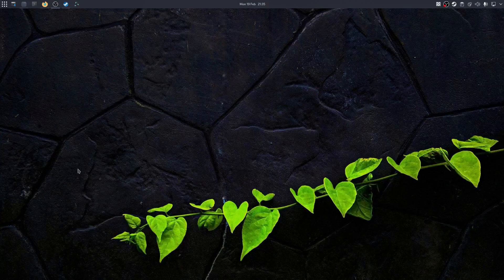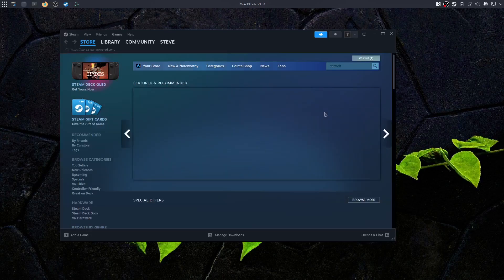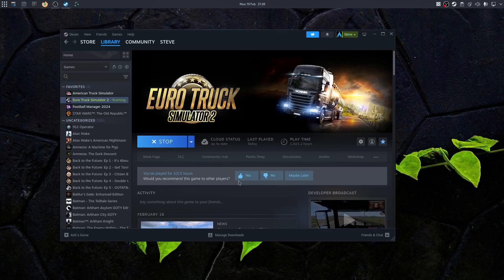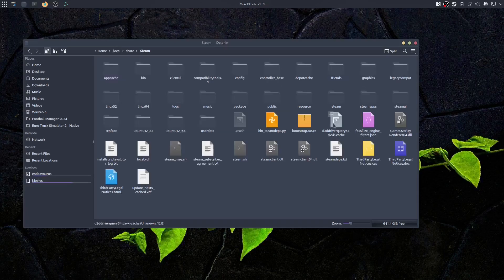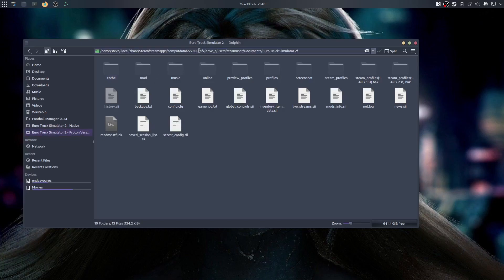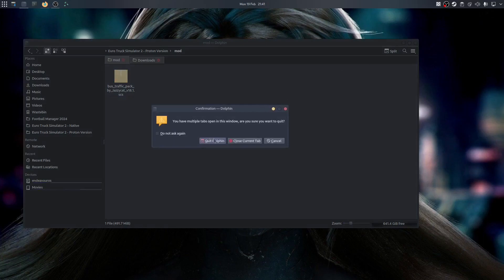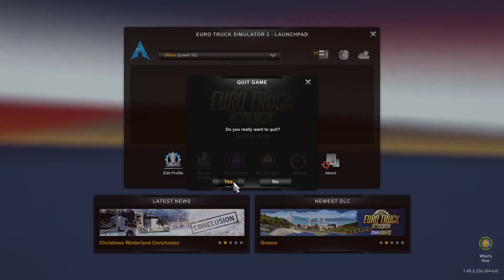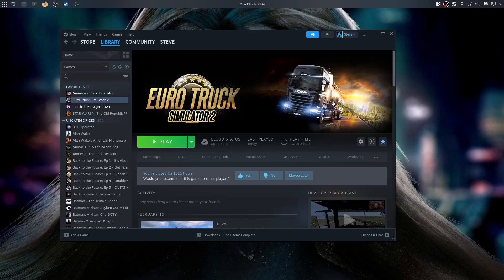Step-by-Step Guide to Installing Mods on ETS2 in Linux using Proton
Discover the magic of installing mods on ETS2 in Linux using Proton with this comprehensive tutorial. Enhance your trucking adventures by following these simple steps to customize your game.

A short video explaining how to manually install mods on ETS2 under Linux using Proton.
The default location for the home photo for ETS2 on Linux is located at /home/steve/.local/share/Steam/steamapps/compatdata/227300/pfx/drive_c/users/steamuser/Documents/Euro Truck Simulator 2/